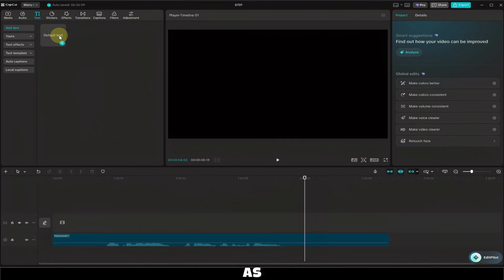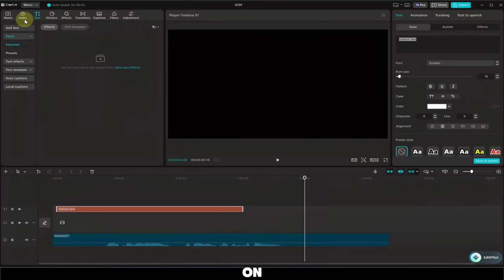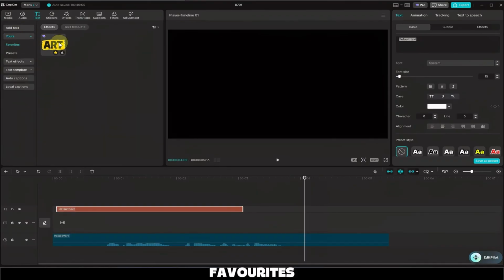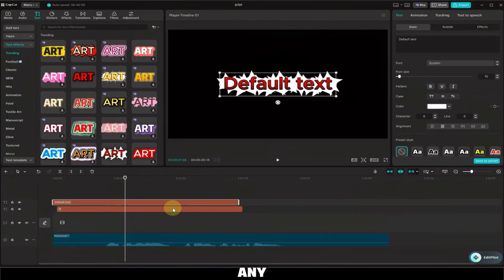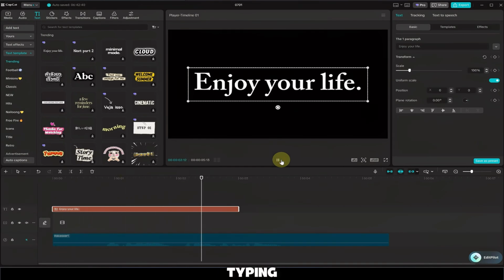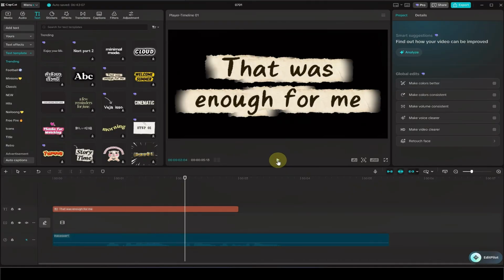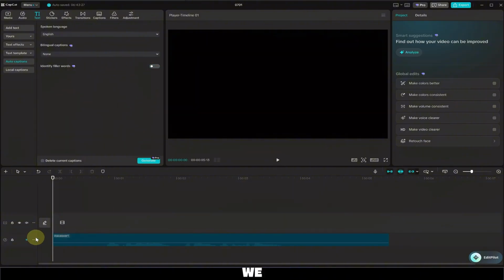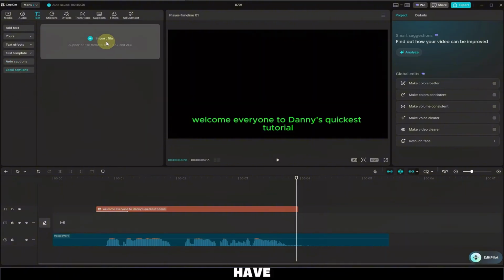Lesson 4:Text Tab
Explaining CapCut Text Tab.